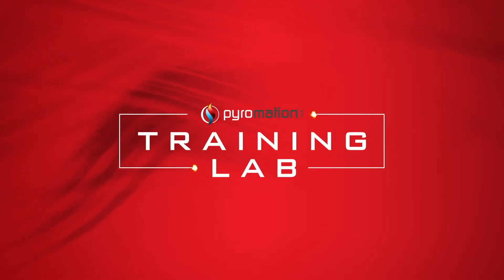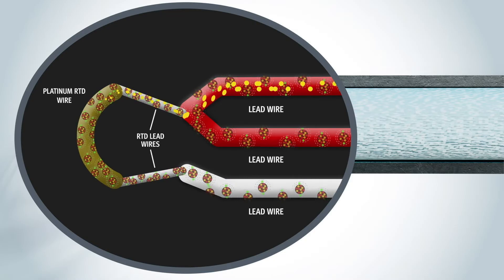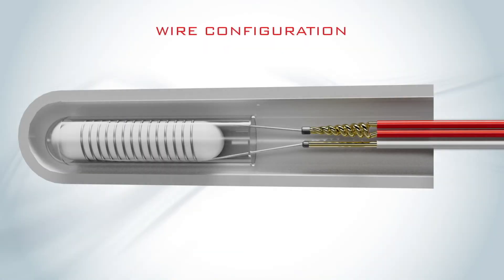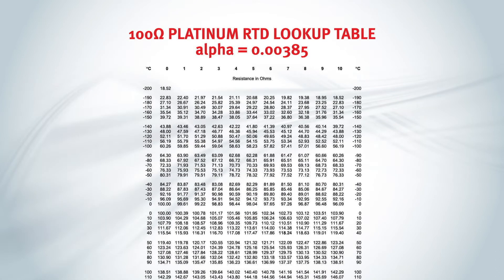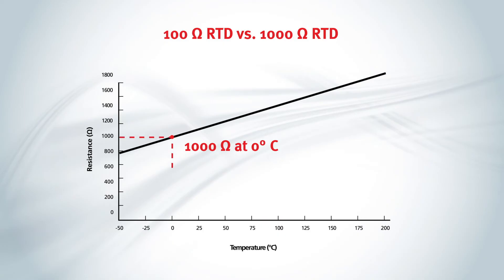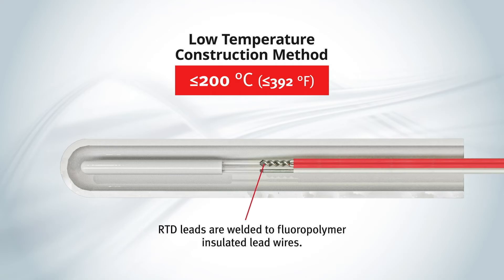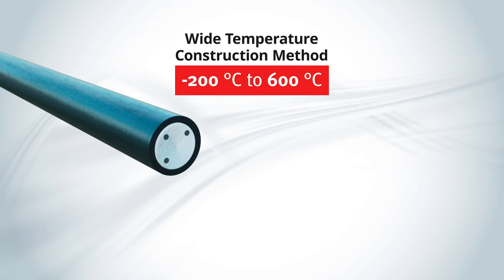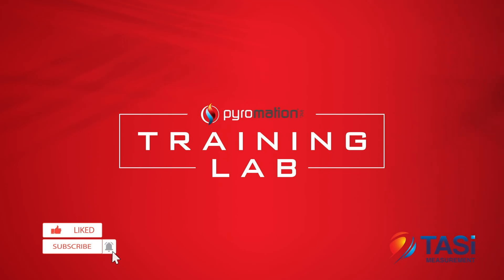Pyromation Training Lab: RTD Basics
This video provides a basic understanding of RTD (or Pt100) temperature sensors - types of RTDs, how they work, advantages, applications, constructions, etc.